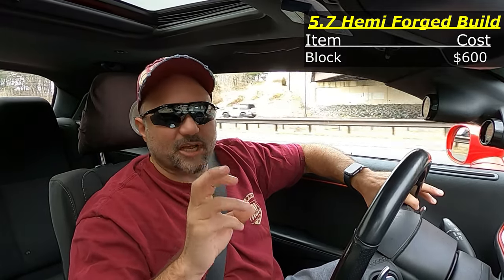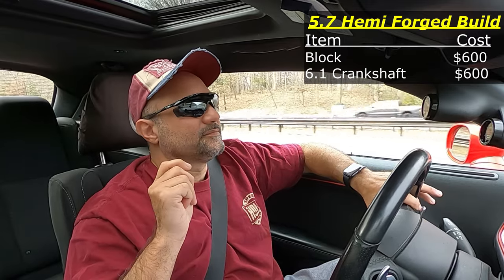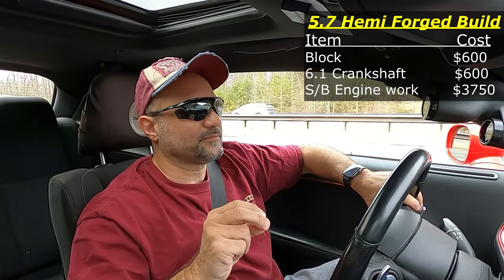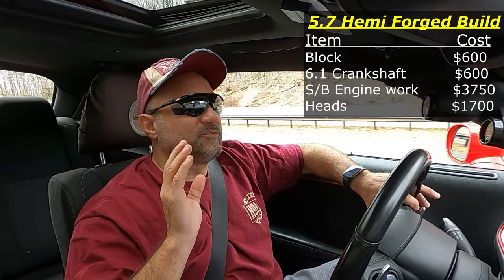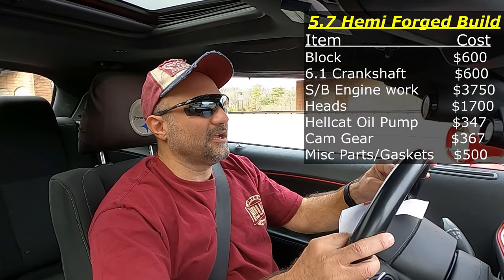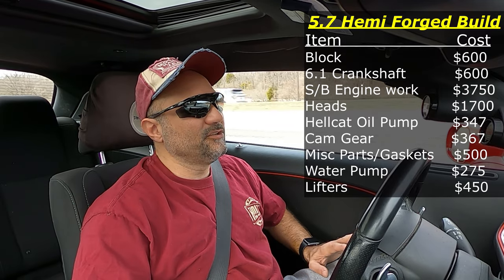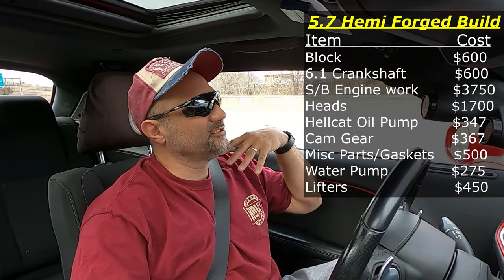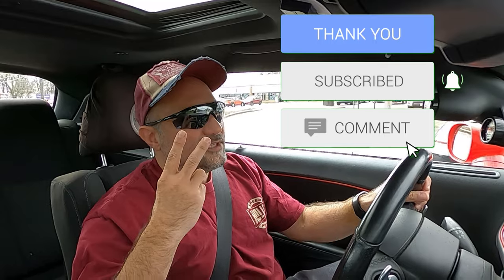Unpacking the Fully Forged 5.7 Hemi: Is It Worth the Price?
Here is the list of current modifications:

Drag Pack:
17” Race Star Skinnies up front (M/T Sportsman 28/6/17)
17” Race Stars in the rear (M/T ET Street Rs 305/45/17)
Street Set Up:
 Front: 20x9.5 Demon Replicas with Atturo AZ800 (275/40/20)
 Rear: 20x10.5 Demon Replicas with Atturo AZ850 (315/30/20)
Hellcat Redeye HP90 transmission swap
Paramount High Stall torque converter
DSS 4" Aluminum One Piece Driveshaft
Hellcat Redeye rear axles
HHP Driveshaft Loop
SFI Rated Flex Plate
3.09 Limited Slip Rear Differential
D-1X Procharger
Procharger upgraded Race Intercooler
NItrous Express nitrous system (35-50 shot)
18% ATI Lower Damper
Fore Dual Pump Level 4 Fuel System (to run E85)
ID 1050X Injectors (to run E85)
HHP/BES Stage 3 Heads
1320 Scat Pack Rear Springs
AAD Upper Trailing Arms
AAD Lower Control Arms
BMR Rear Cradle Lockout Kit
6.4L/392 Ported Intake Manifold
Hellcat Throttle Body
Non MDS Lifters
160 Degree thermostat
EFI Specialties and Performance E85 tuned

@ProCharger Superchargers   @NitrousExpressVids   @Dodge   @mickeythompsontire  @Kooks Headers & Exhaust   @Borla Performance Industries

EFI Specialties – tell Dave Modern Red Hemi (Don) sent ya!